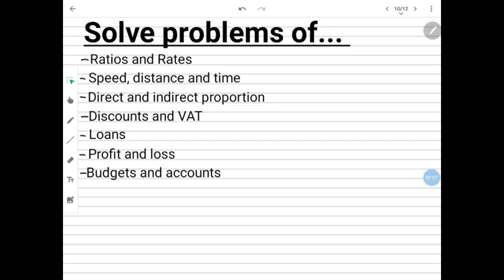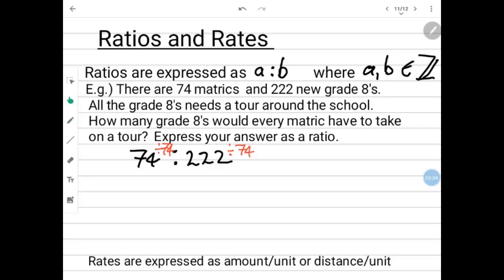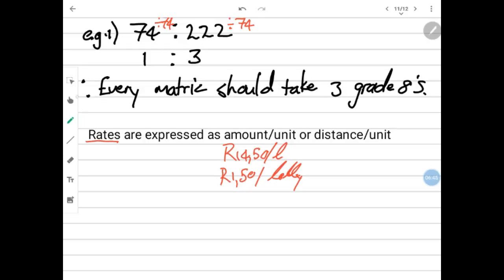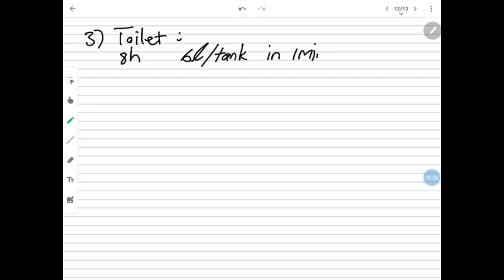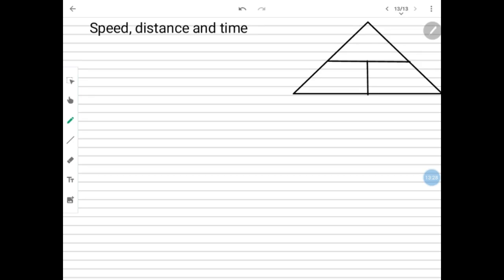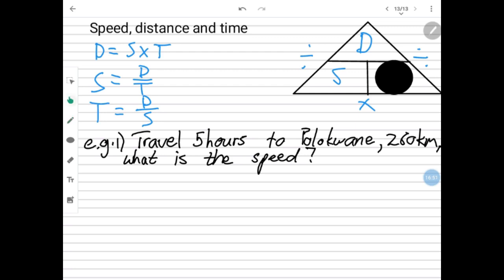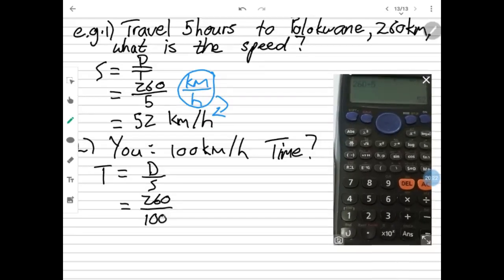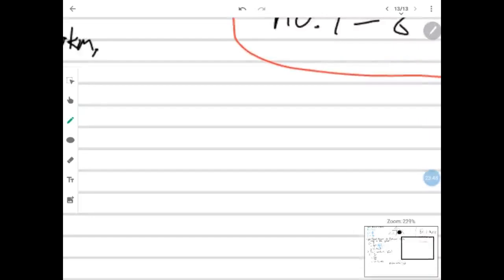Grade 9 Maths Problems 20210128